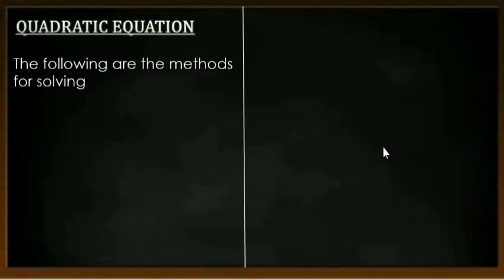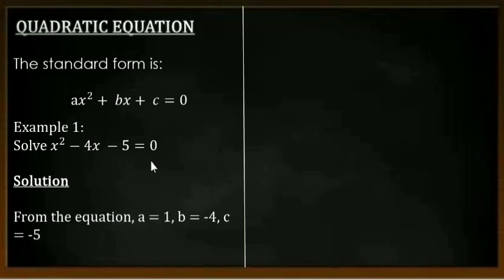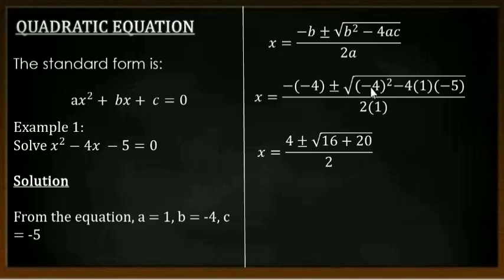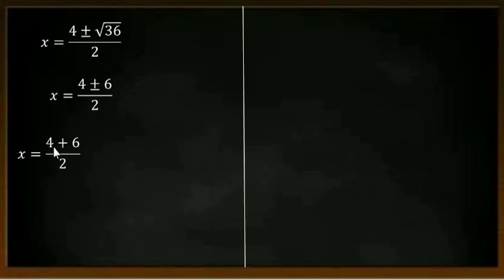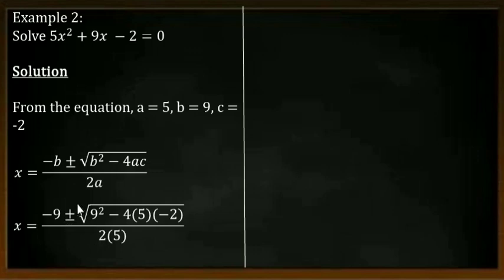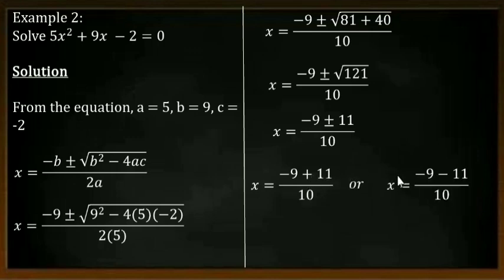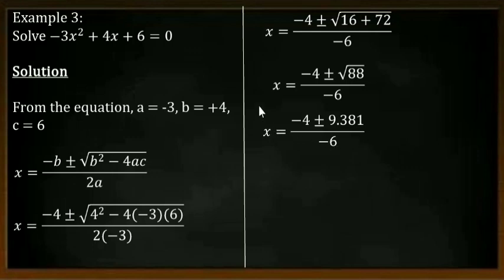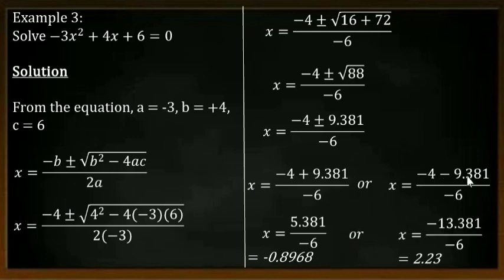Master Quadratic Equations Step by Step Guide to the Formula Method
Struggling with quadratic equations? Learn how to solve them using the formula method in this easy-to-follow tutorial! Whether you're a student or just brushing up on your math skills, this video will guide you through the process of using the quadratic formula to find solutions efficiently.

What You'll Learn:

    What is the quadratic formula?
    Step-by-step guide to applying the formula
    Examples to illustrate the process
    Common mistakes to avoid